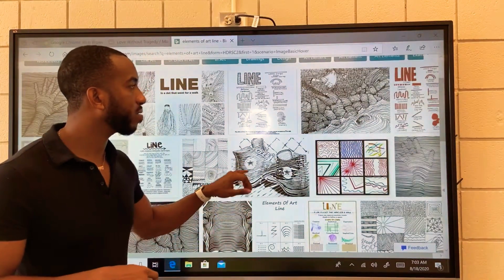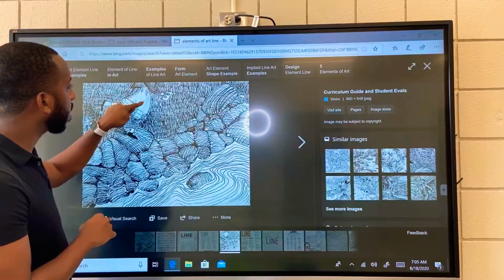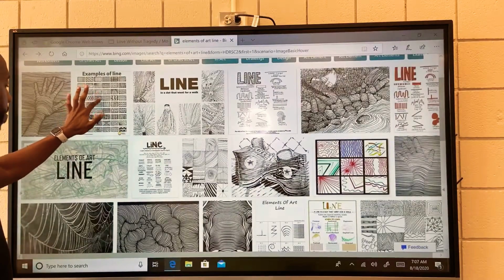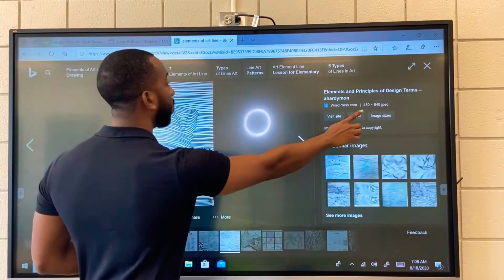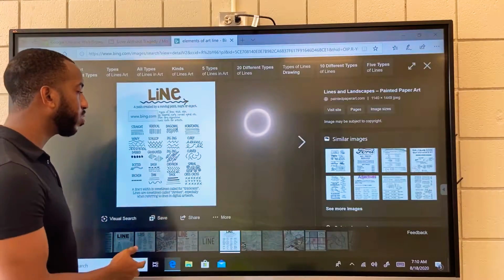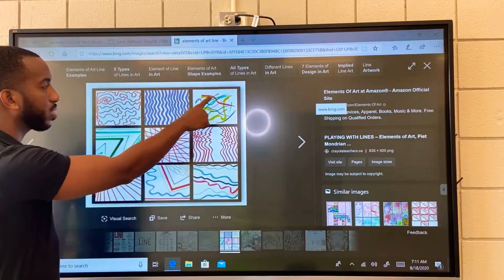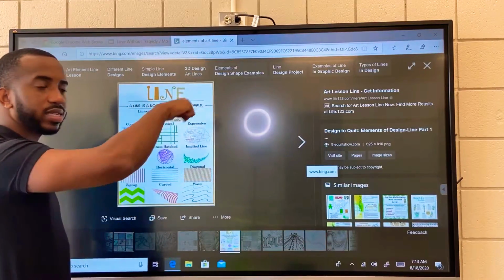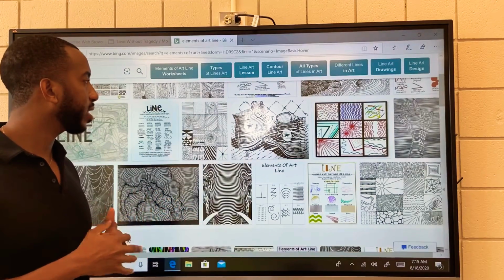Line lessons video 3 for 3-5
Mr Farrar virtual art class